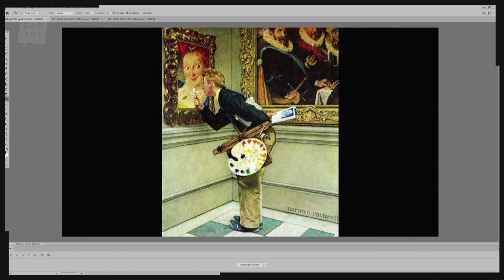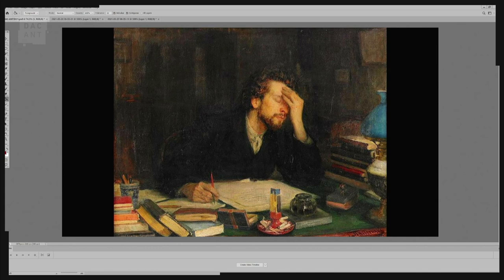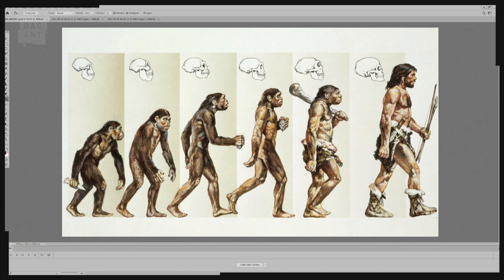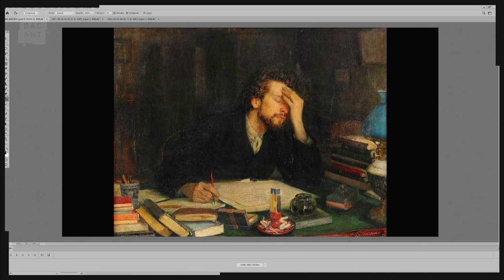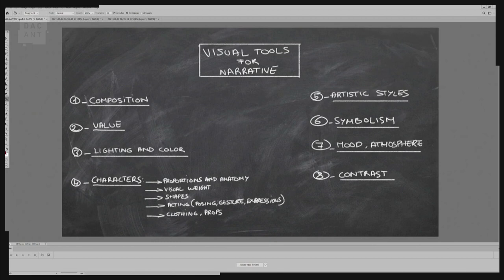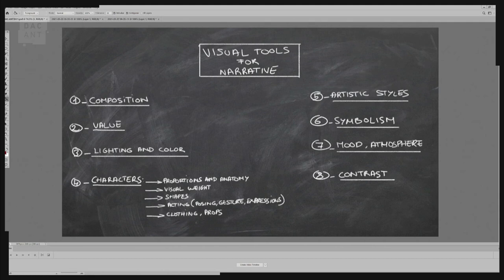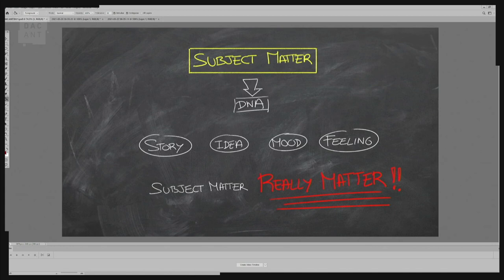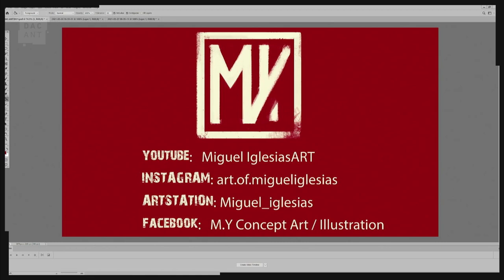DAC-ANT 2021 | MIGUEL IGLESIAS - Use of visual narrative in art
Recorded at Digital Art Conference Antwerp, March 27, 2021.

Check out dac-ant.com for more info and future events.
@dacantwerp on Twitter, Facebook & Instagram